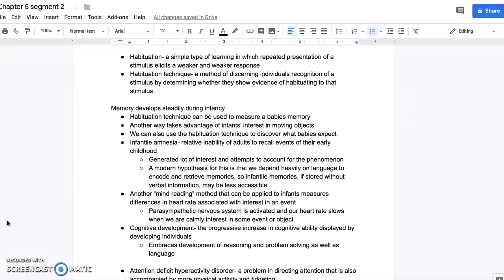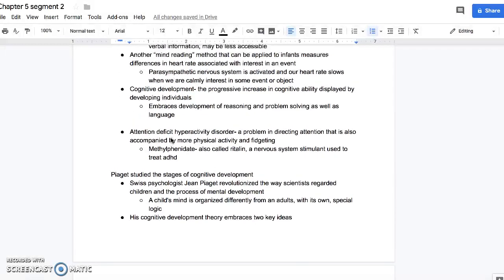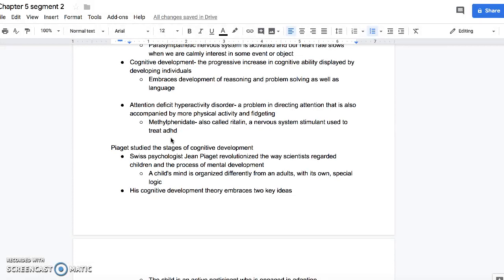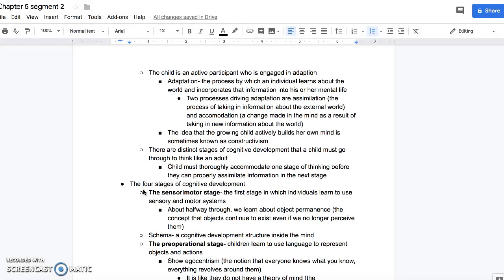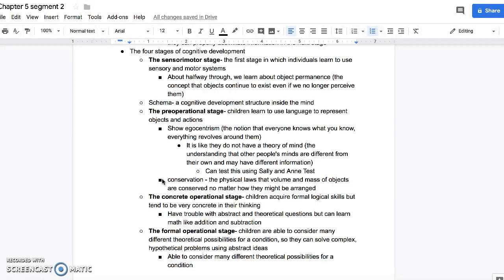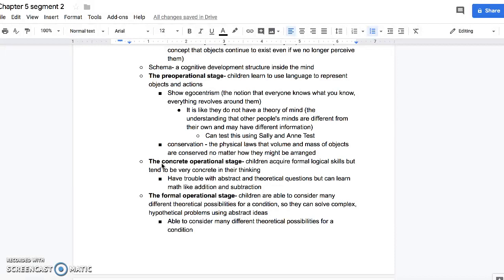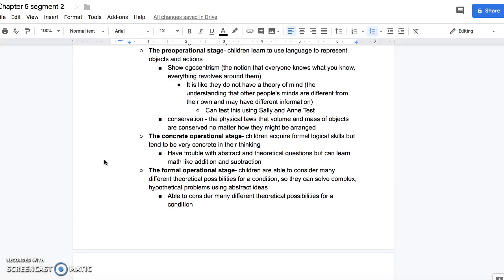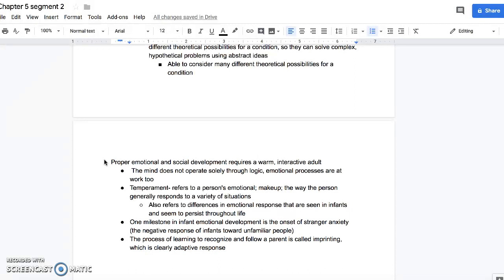Chapter 5 segment 2